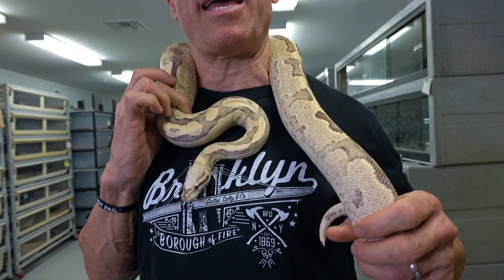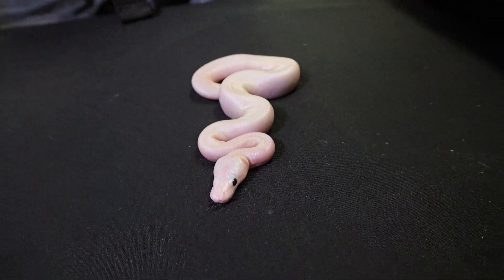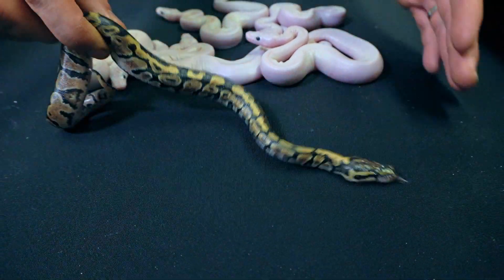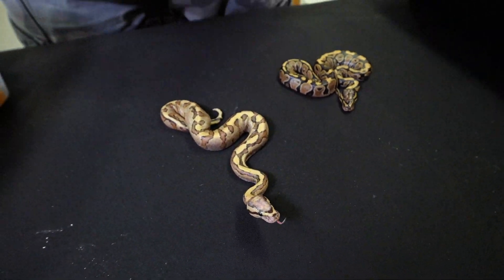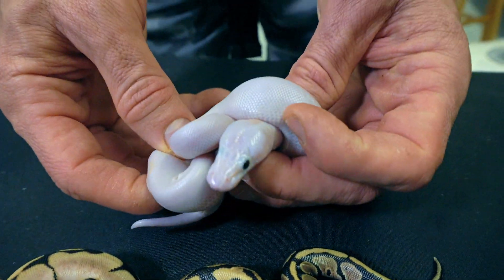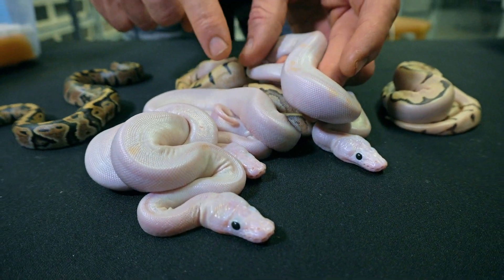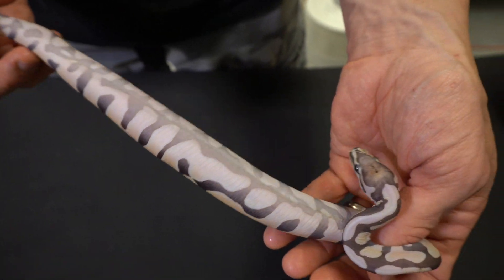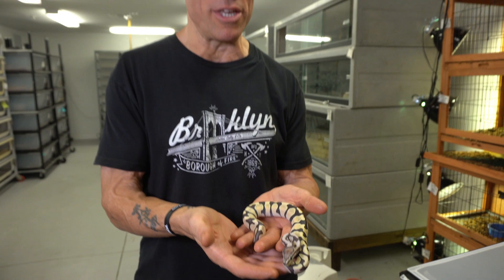5 GENE POWERHOUSE CLUTCH! August 14, 2019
MUSCLE SERPENTS DAILY: August 14  2019

Orange Dream Vanilla Cream Clutch update
Scaleless Ball Python progress report